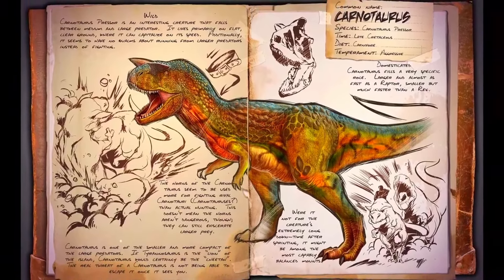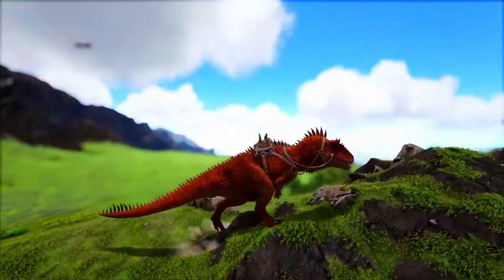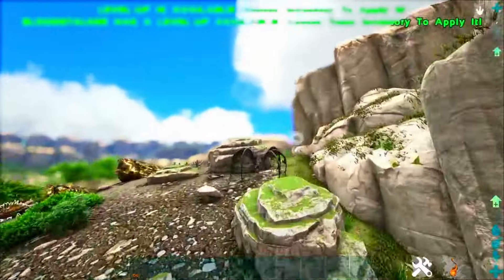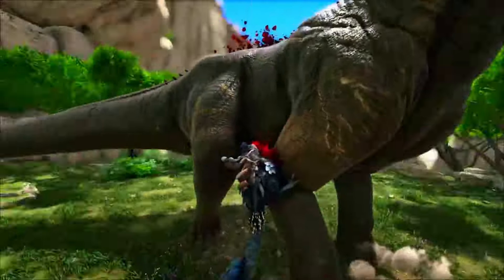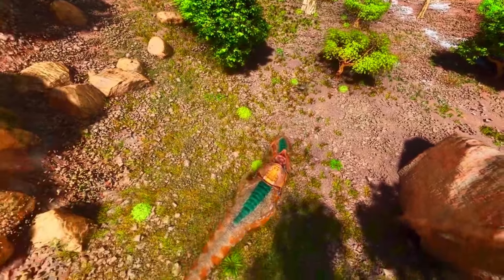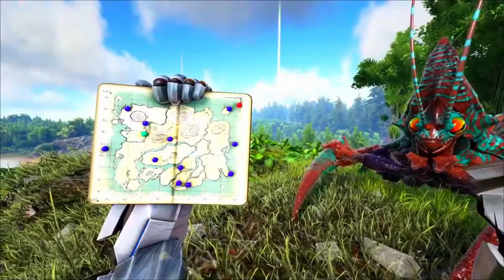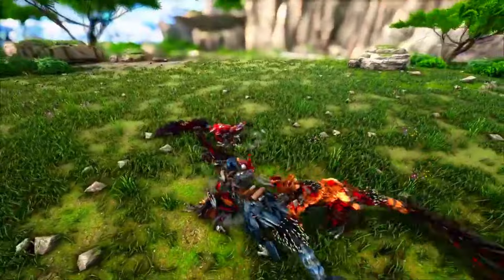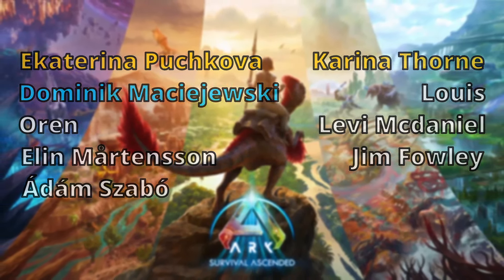The Top 10 Most Perfect And Powerful Ark Tames!